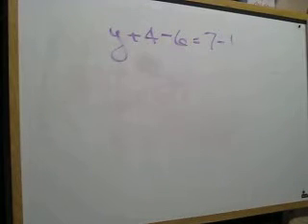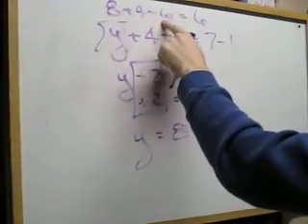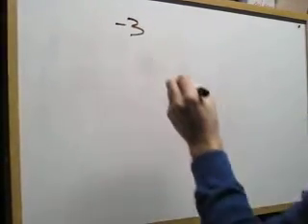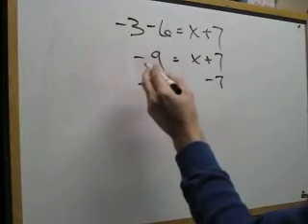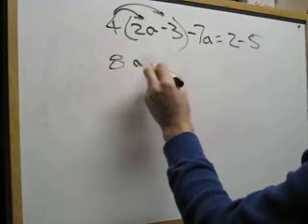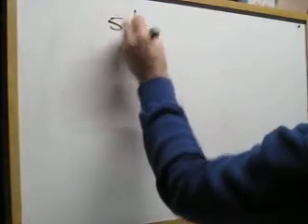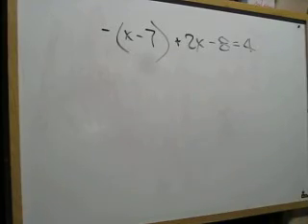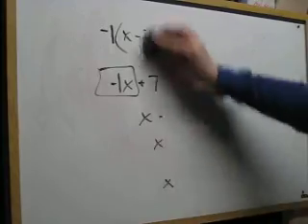4.2b Lecture and Problems